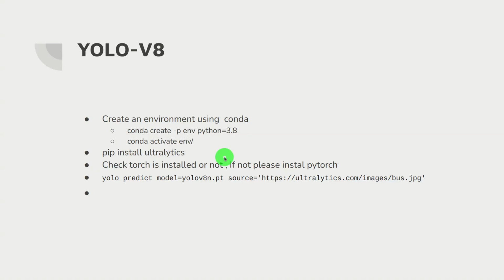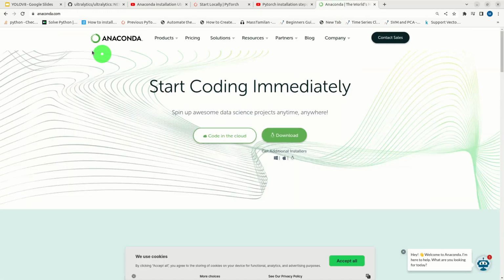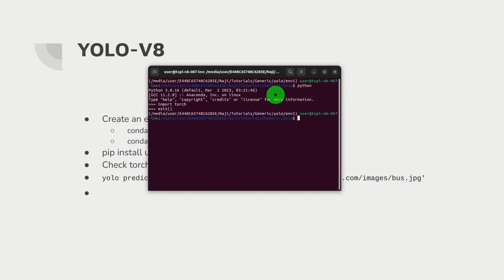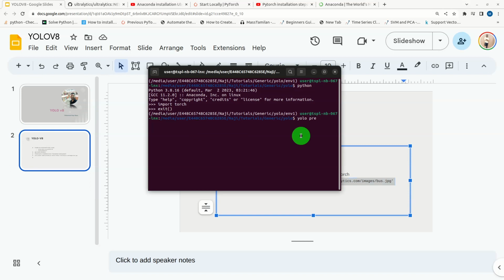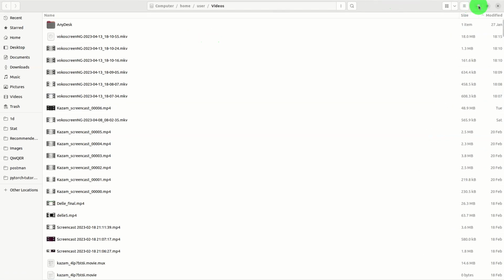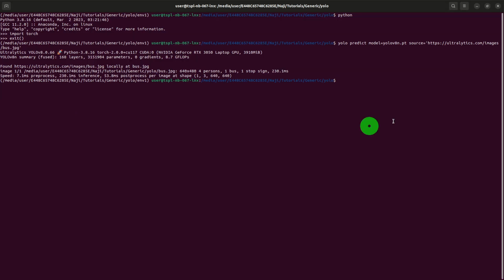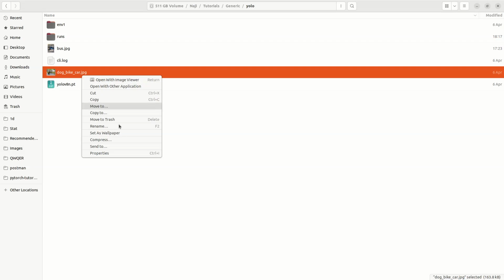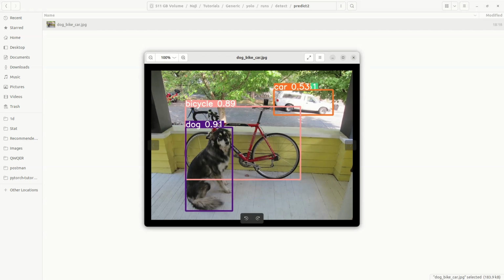YOLOv8 - installation and prediction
video explains about the YOLO v8 , its installation and prediction